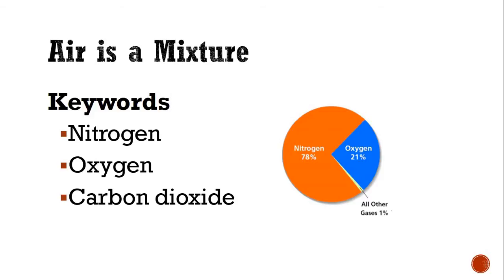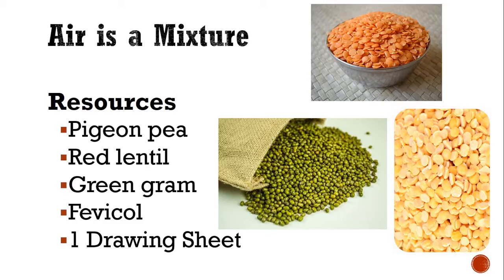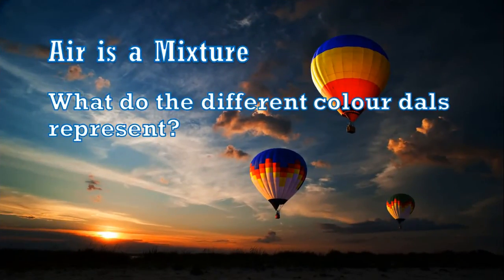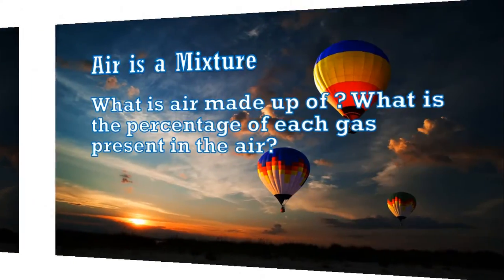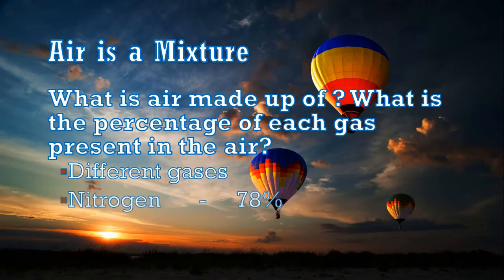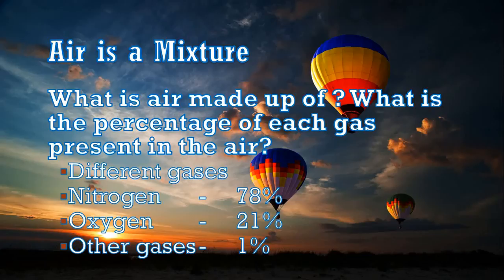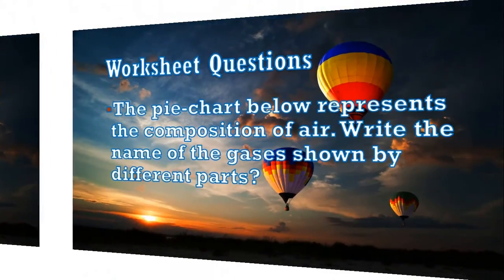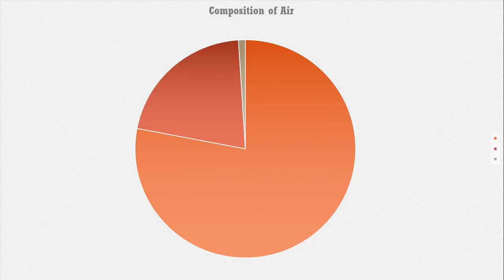G4 Science B13 Composition of Air S1 Air is a Mixture